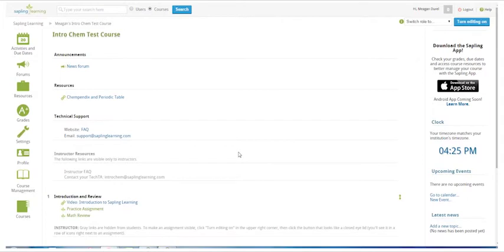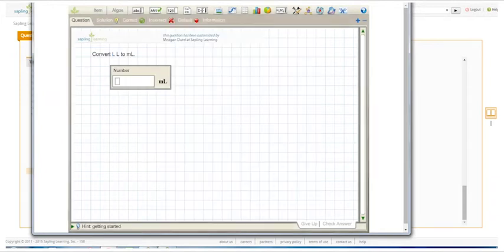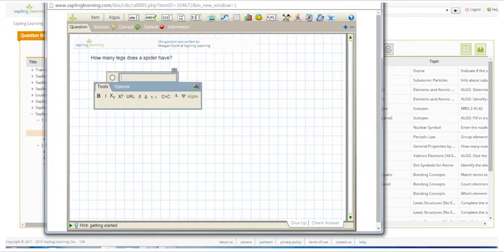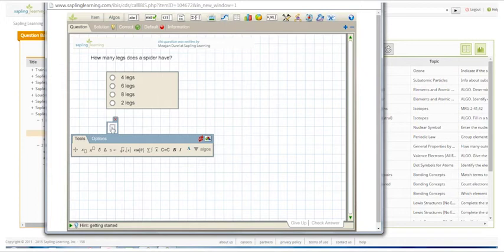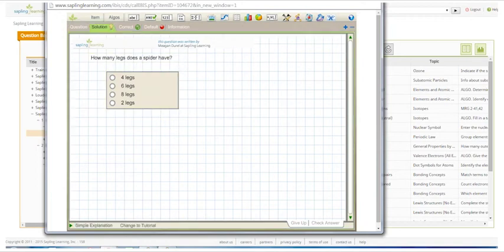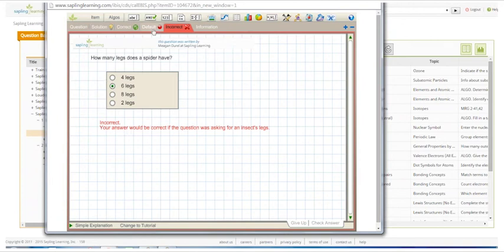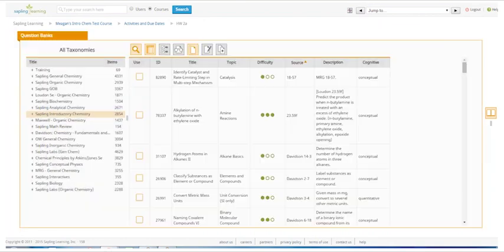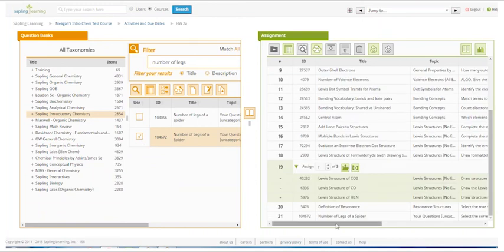Professor Authoring Training